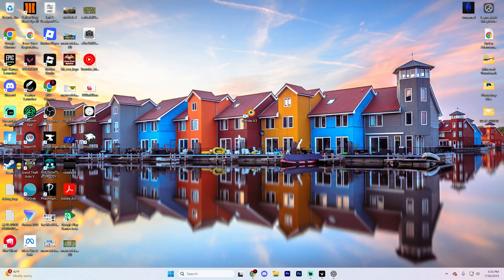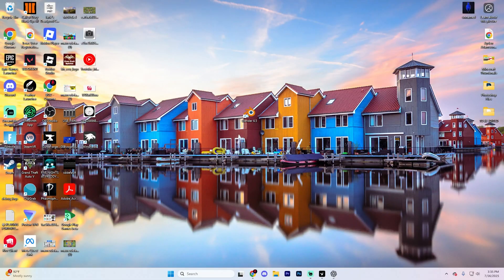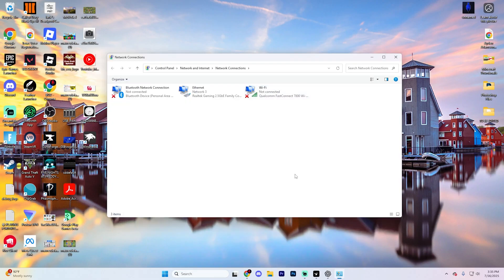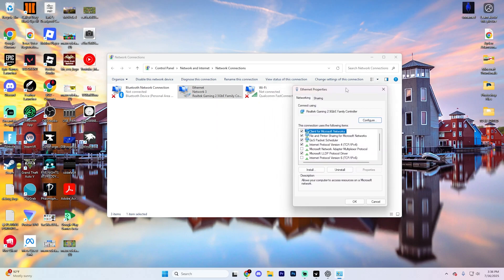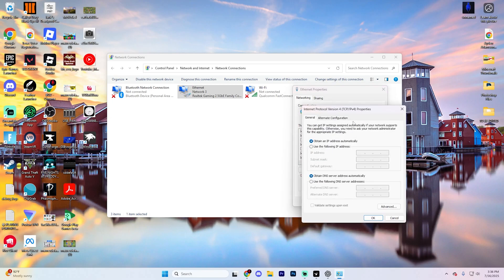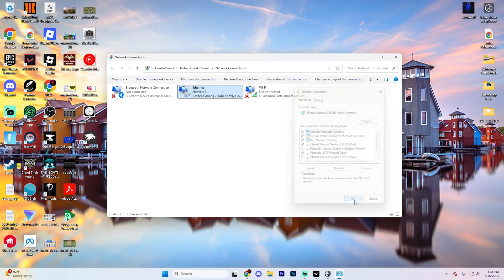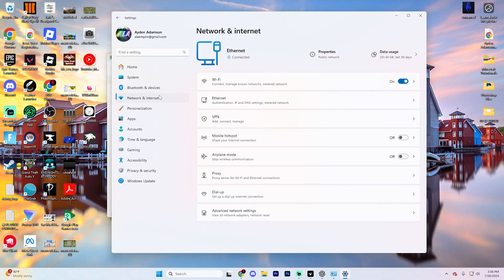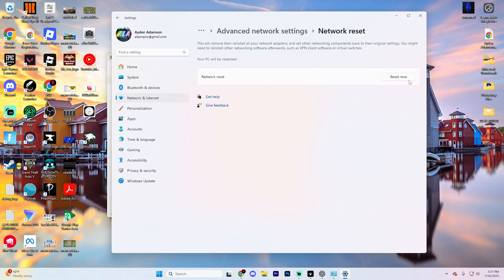How To Fix Ethernet Cable Connected But No Internet - Step By Step